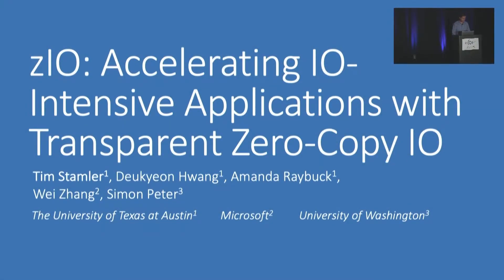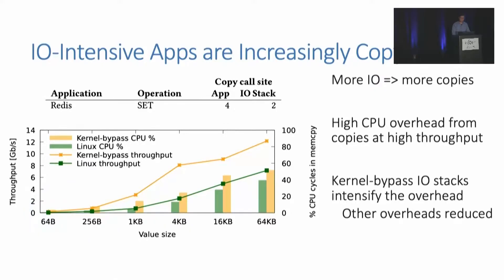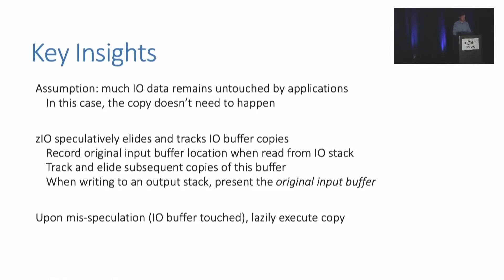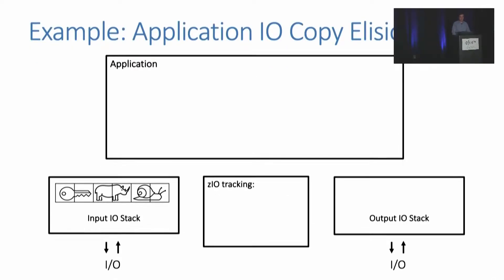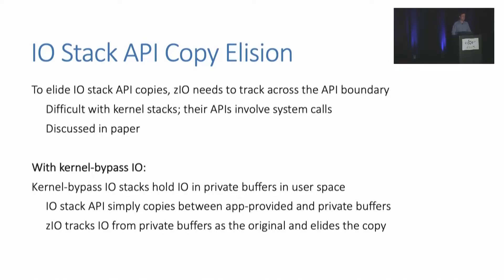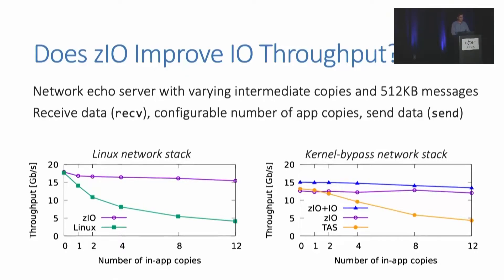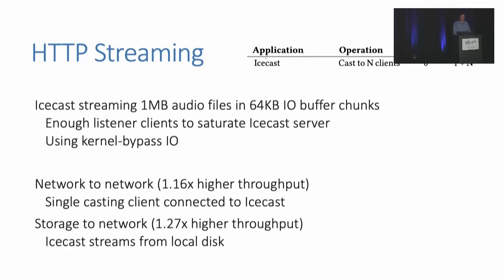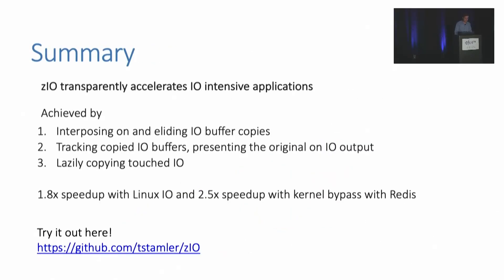OSDI '22 - zIO: Accelerating IO-Intensive Applications with Transparent Zero-Copy IO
Timothy Stamler, Deukyeon Hwang, and Amanda Raybuck, UT Austin; Wei Zhang, Microsoft; Simon Peter, University of Washington

We present zIO, a transparent zero-copy IO mechanism for unmodified IO-intensive applications. zIO tracks IO data through the application, eliminating copies that are unnecessary while maintaining data consistency.

Applications often modify only a part of the data they process. zIO leverages this insight and interposes on IO stack and standard library memory copy calls to track IO data and eliminate unnecessary copies. Instead, intermediate data locations are unmapped, allowing zIO to intercept and resolve any access via page faults to maintain data consistency. To avoid harming application performance in situations where data tracking overhead is high, zIO’s tracking policy decides on a per IO basis when to eliminate copies. Further, we demonstrate how to use zIO to achieve optimistic network receiver persistence for applications storing data from the network in non-volatile memory (NVM). By mapping socket receive buffers in NVM and leveraging kernel-bypass IO, we can rely on zIO to transparently eliminate all copies from the network, through the application, to storage.

We implement zIO as a user-space library. On top of kernel IO stacks, zIO eliminates application-level IO copies. We also integrate zIO with kernel-bypass IO stacks, where it can additionally eliminate copies incurred by the IO stack APIs and enable optimistic network receiver persistence. We evaluate zIO with IO-intensive applications, such as Redis, Icecast, and MongoDB. zIO improves application throughput by up to 1.8× with Linux and by up to 2.5× with kernel-bypass IO stacks and optimistic network receiver persistence. Compared to common uses of zero-copy IO stack APIs, such as memory mapped files, zIO can improve performance by up to 17% due to reduced TLB shootdown overhead.